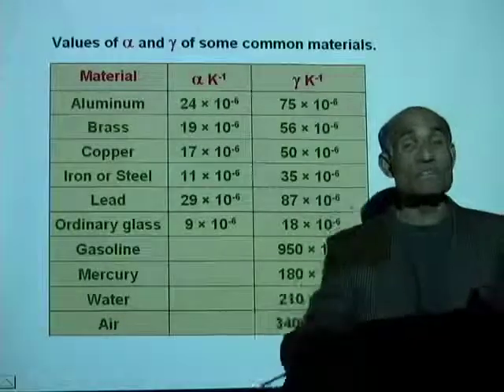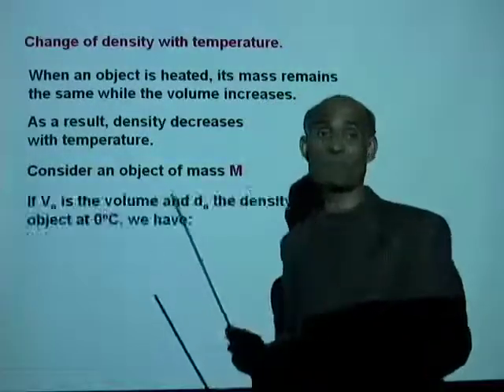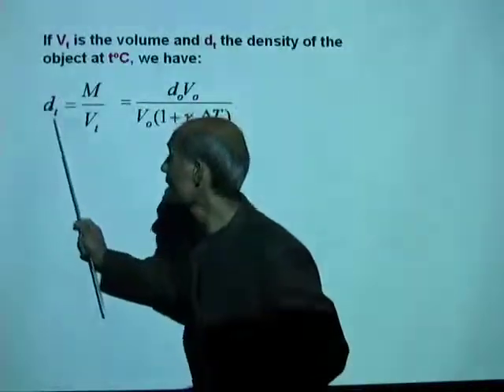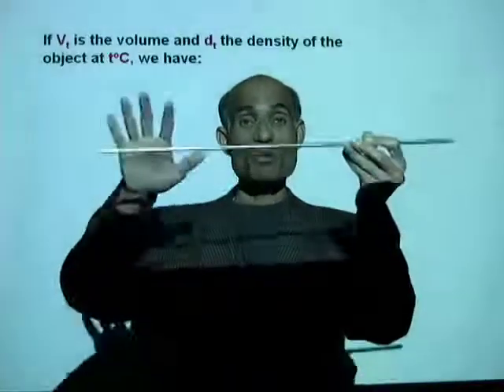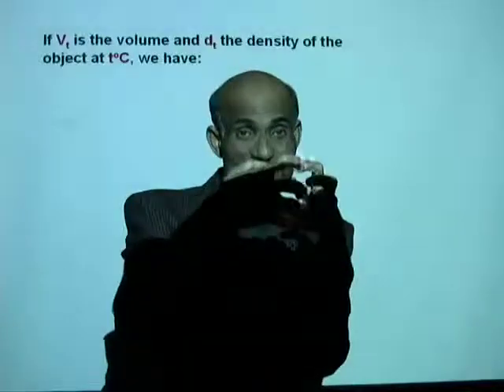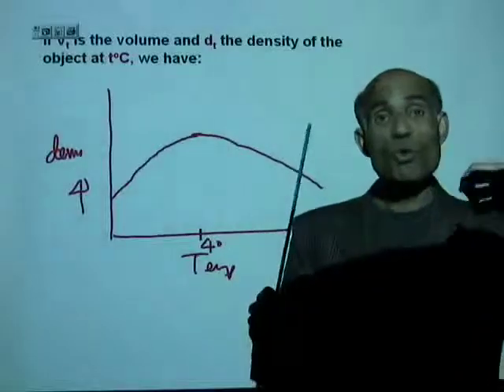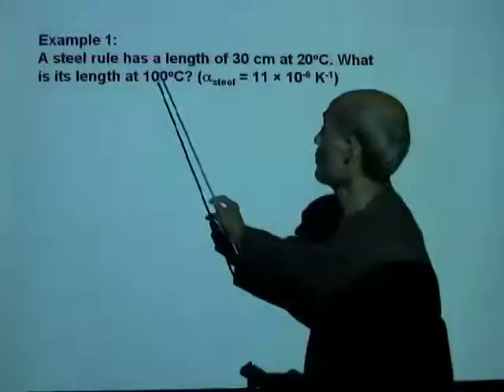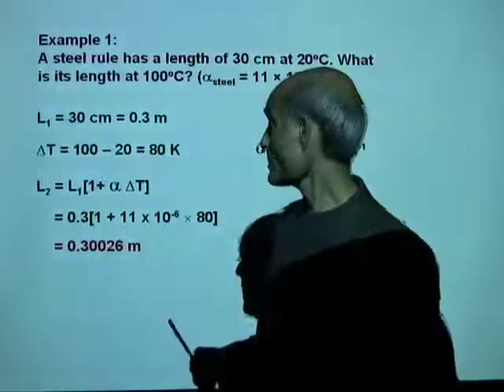PHY2049 Lesson 1 5a Thermal Properties of Matter iii